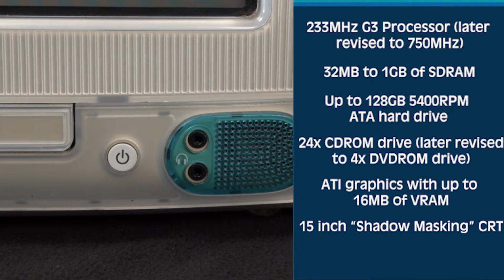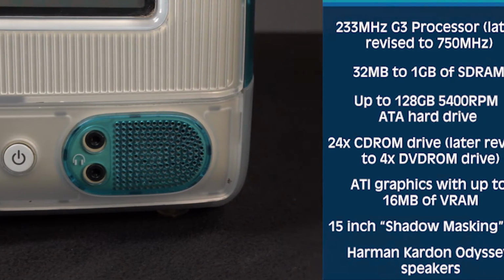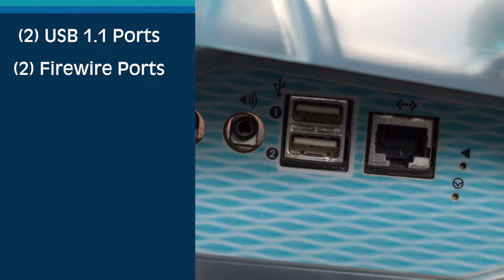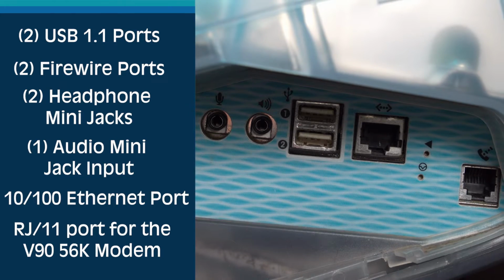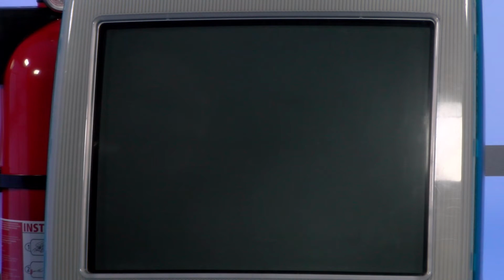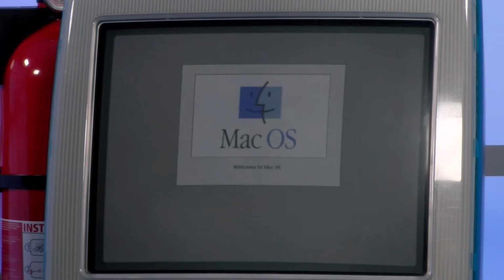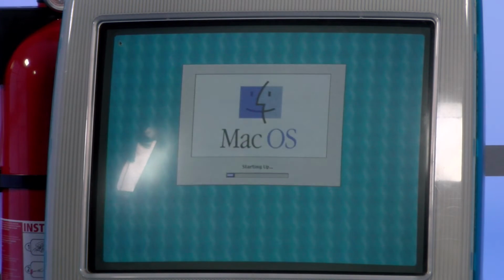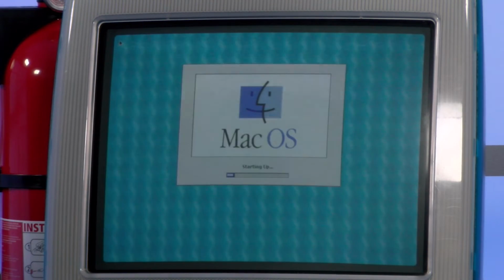The iMac G3 the most iConic Mac – A First Look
Announced in 1998, the iMac became one of the most iconic Macintosh computers ever made.  An all-in-one system that came in 13 different translucent colors, the iMac is widely considered responsible for the turnaround at Apple after the return of Steve Jobs.

The original iMac featured a 233 MHz CPU, 32 MB of RAM, a 15 inch CRT monitor, ATI Rage IIc graphics, a 4GB hard drive, 24x CD-ROM, a 10/100 ethernet adapter, a 56K modem and was the first Macintosh computer to feature USB.

Our system is from 1999 and features a 266 MHz CPU, a 6GB Hard Drive and ATI Rage Pro graphics.

Can you believe Steve Jobs wanted to call it “MacMan”?

Join us as we take a first look at this amazing old iMac.  Will it boot up?